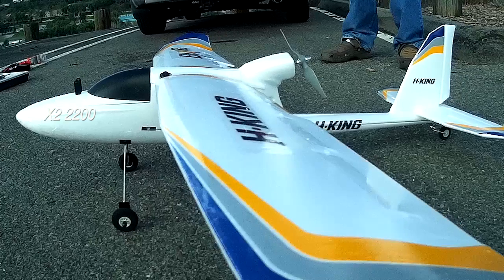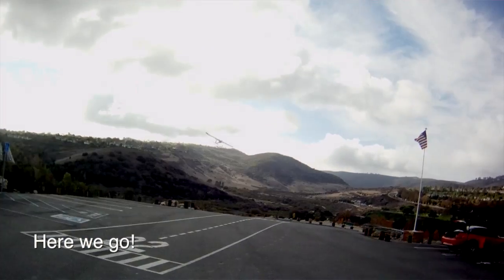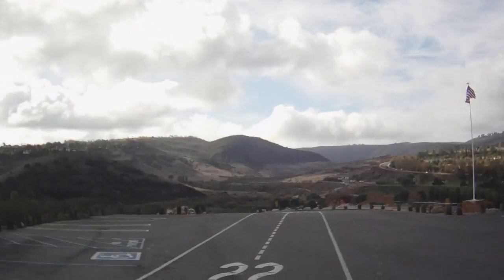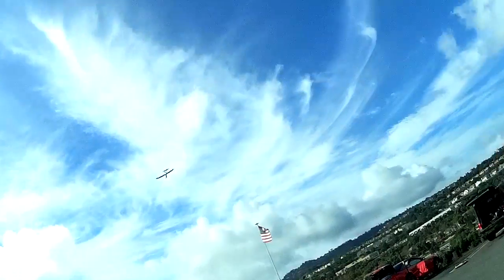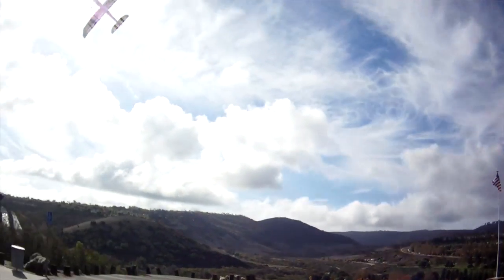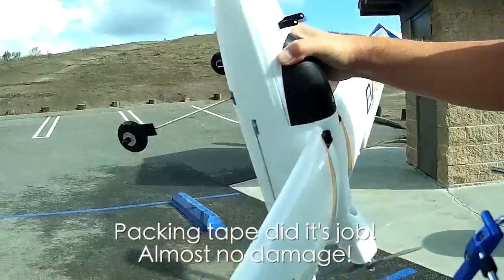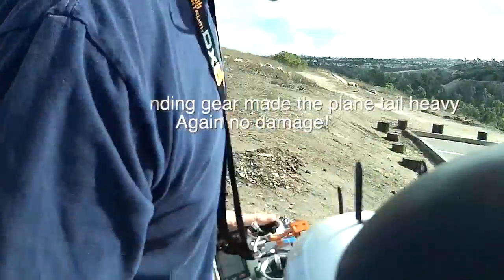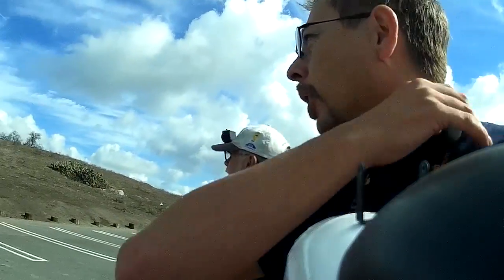7demo7's Bix3 Maiden Flight with Flaps and Ailerons overview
This is the maiden flight of my Bix3 ( Bixler 3 ) and also the first time using ailerons and flaps. I'm using a APC 8x6"E Pusher Prop which gives the model quite a bit of extra power.  However at full throttle pulls 21a- 1amp over the limit!  I may upgrade the esc later (probably motor too).  I'm running 2 2200mah 3s batteries in parallel.  I would choose to run one battery but the model seems to be very tail heavy and this was the only way to get the COG in the correct place.
Speaking of COG (center of gravity), during this flight I accidentally set the plane 1/2' too nose heavy.  This may have helped the plane penetrate the wind a bit but it wasn't as controllable as I would have liked.
It's obvious in the video that I'm over controlling the ailerons!  I'm used to the 3 channel flight characteristics also how a quadcopter is controlled.  I almost crash on my second flight due to this.
Can't wait until next flight!